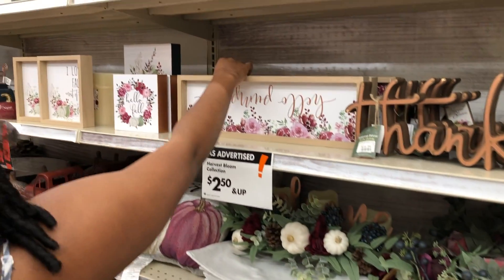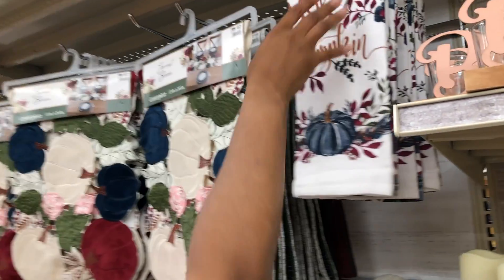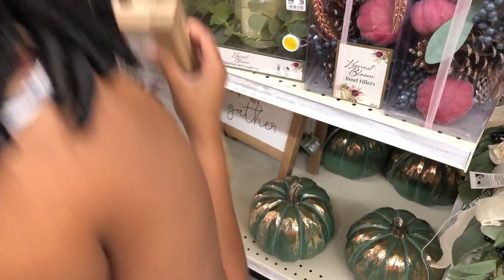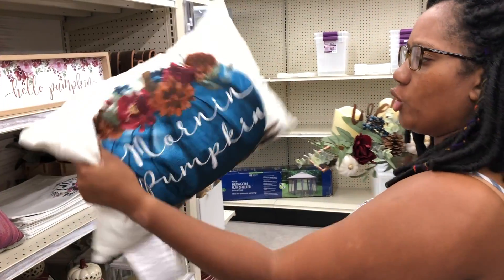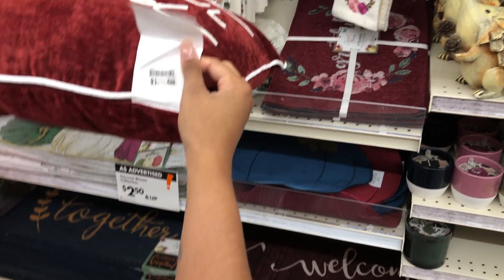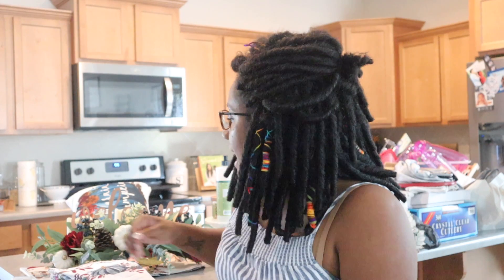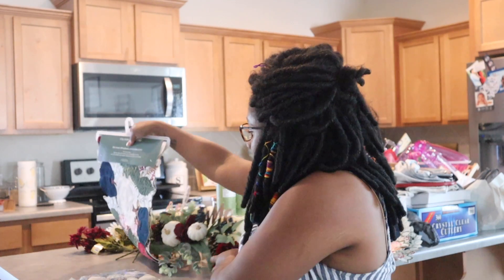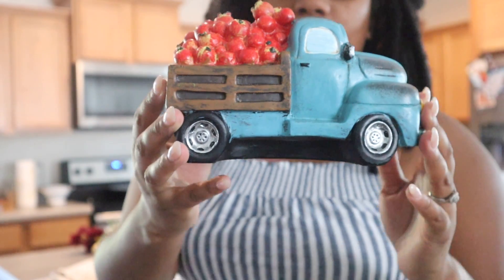BIG LOTS FALL HAUL & SHOP WITH ME 2019 I HEYITSVEE _ ❤️❤️❤️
Hey y'all!! 👋🏼 I did a major fall shopping haul at Big Lots and was impressed b all the items they had. It really helped me pick my fall decor. I hope. you enjoy. Leave me comments below of your fall must haves and your plans for decorating your home this fall. Be blessed!

Where you can find me: